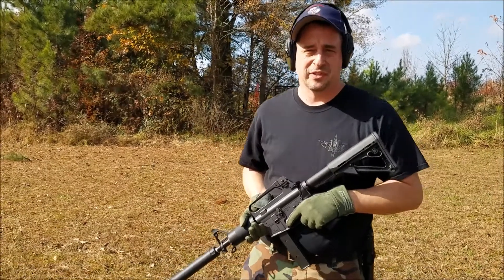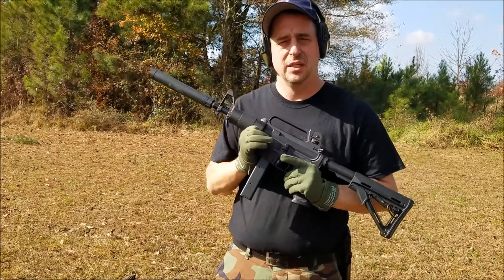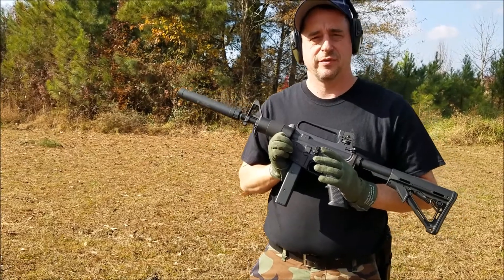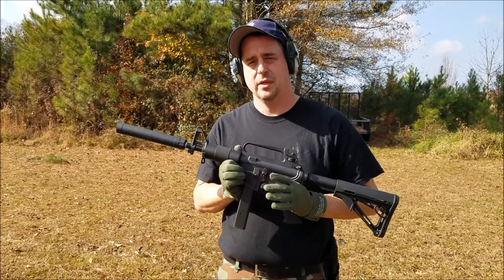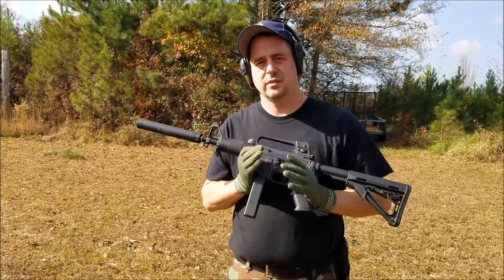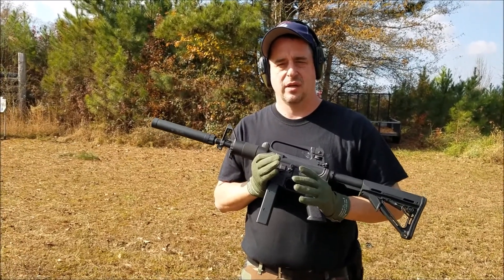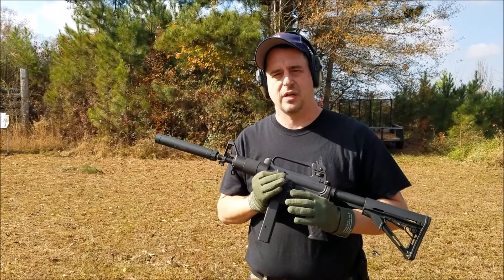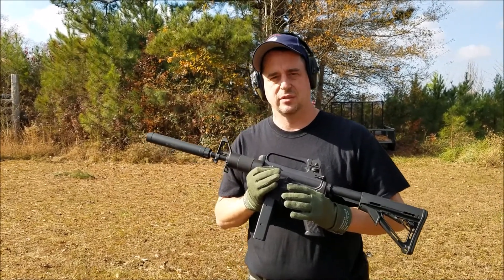Full auto 9mm M16 machine gun